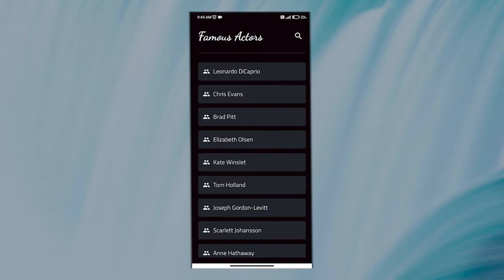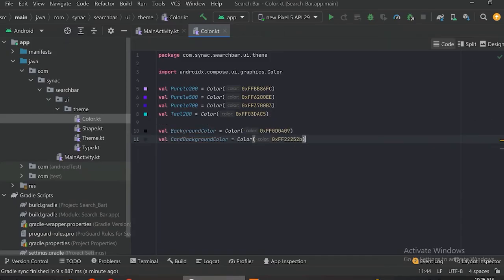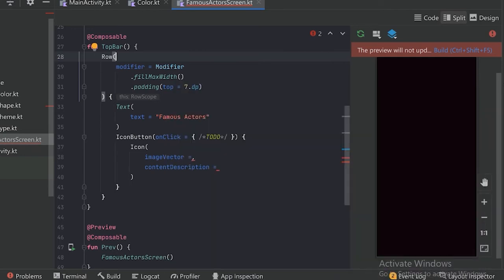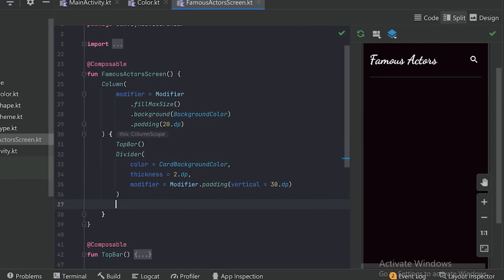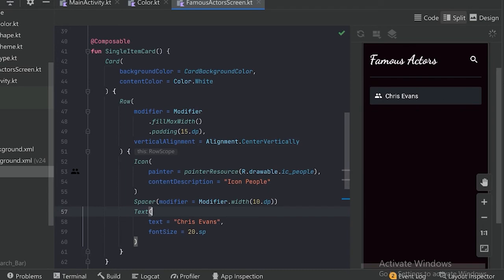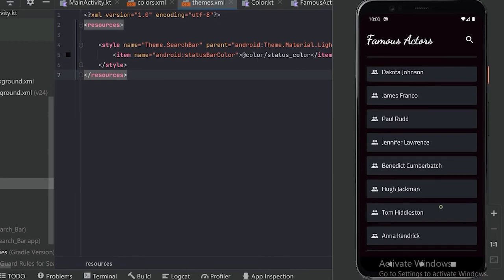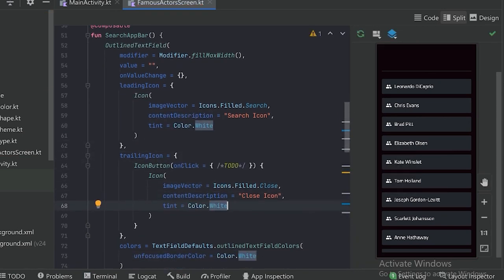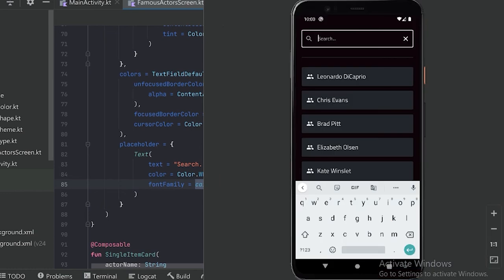Search Bar Design in Jetpack Compose | English | Android Studio | Part 1 of 2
Udemy Courses:
📚 Android Quiz App: Ktor Backend & Jetpack Compose

💡 🛠️ In this video we will design the UI of Search Bar in android studio with the help of jetpack compose.  In the next part we will give the functionality of this app.